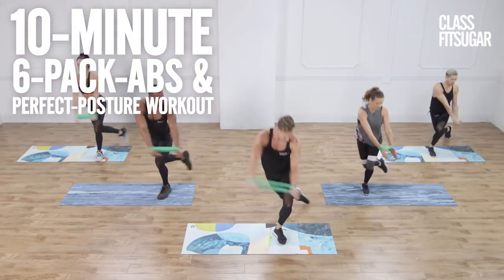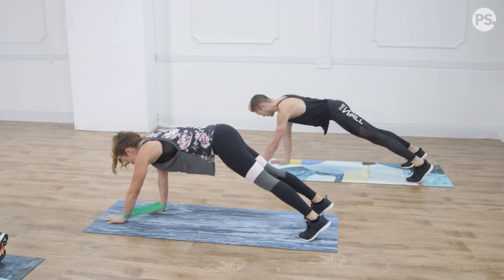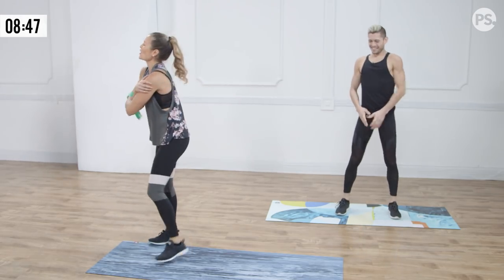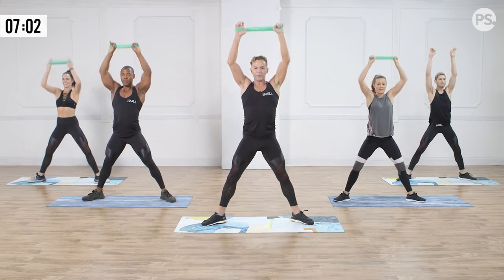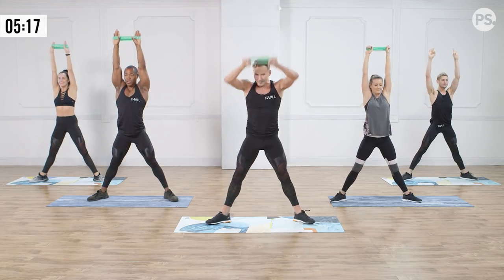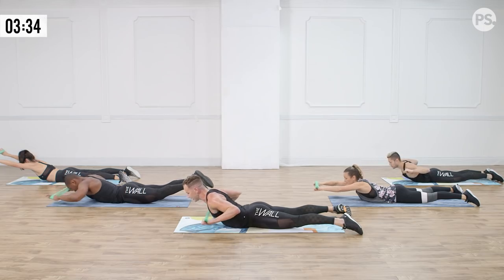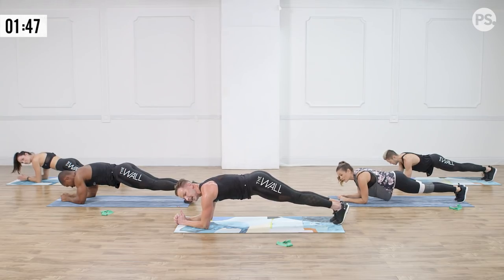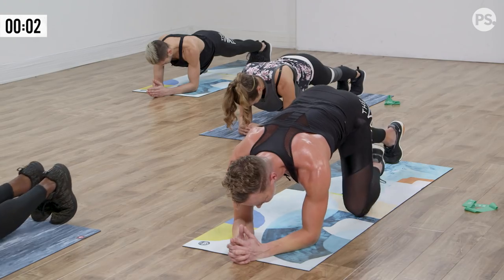10-Minute 6-Pack Abs and Perfect Posture With Jason Wimberly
Get ready for a six-pack abs and perfect posture workout with Jason Wimberly, founder of The Wall. Grab a band and get ready to burn.

On Jason, Ridge, Erica, and Michael: Vimmia for The Wall top and custom tights by DYI for The Wall.
On Anna: Body Language top, Spanx bra, Athleta tights, and APL shoes

Manduka yoga mats
Corkcicle bottles